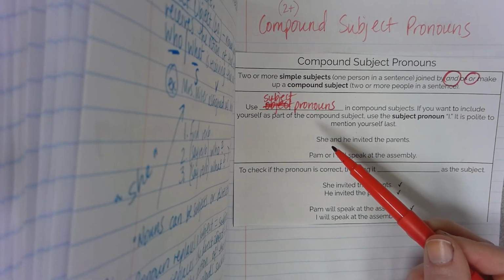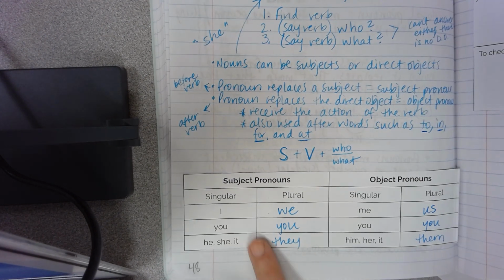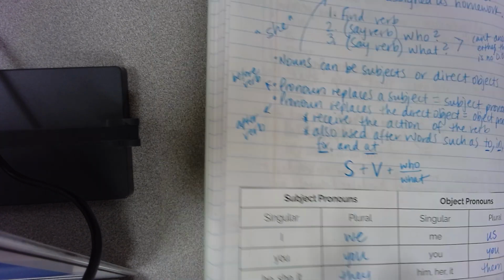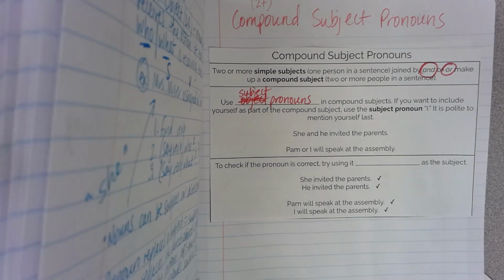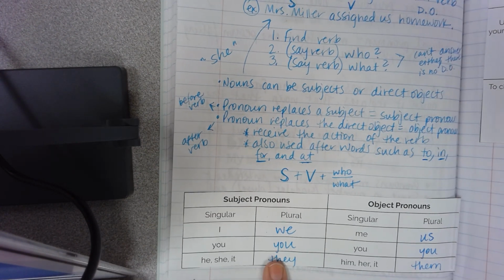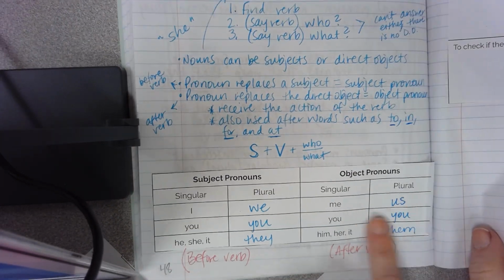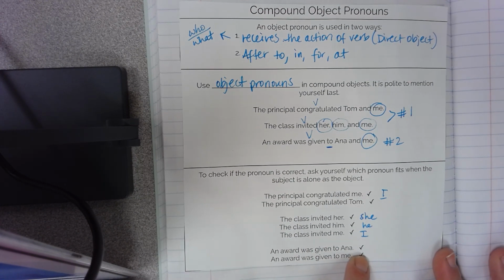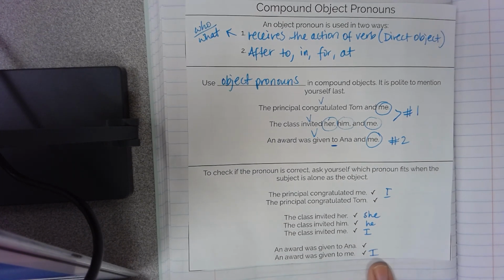Compound Subject & Object Pronouns